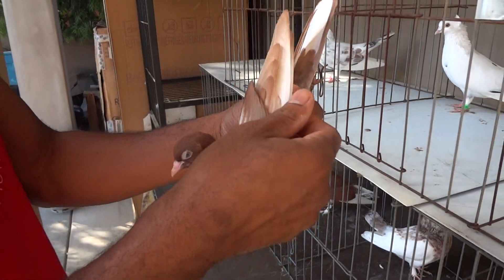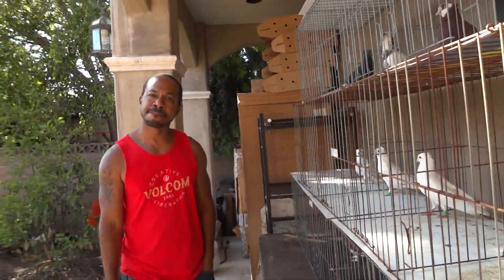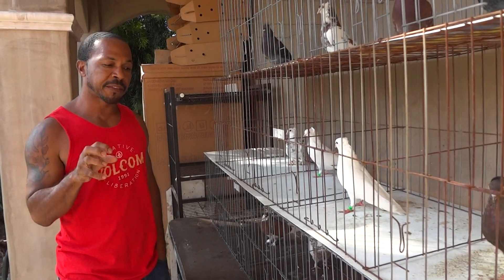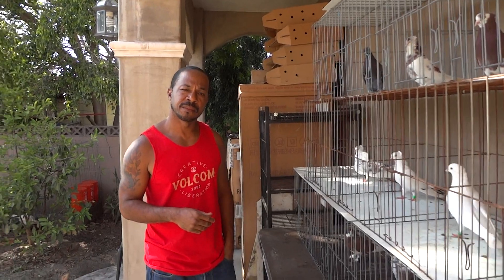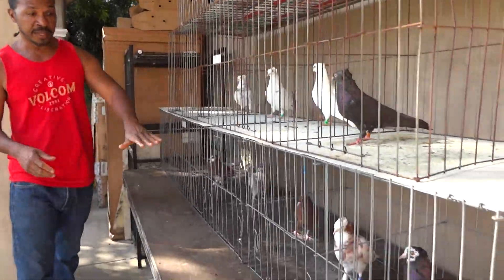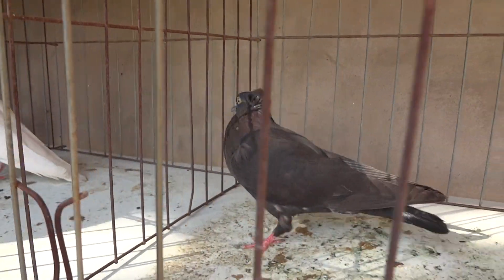Crest Rollers with Sam Smitty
Questions about Crest Rollers answered by Sam Smitty, and some examples of a few of his Crest Rollers.

If you have any questions, please comment and we'll answer them as they come up.